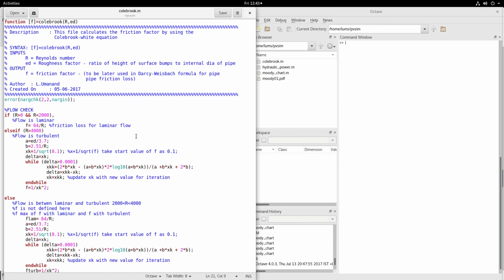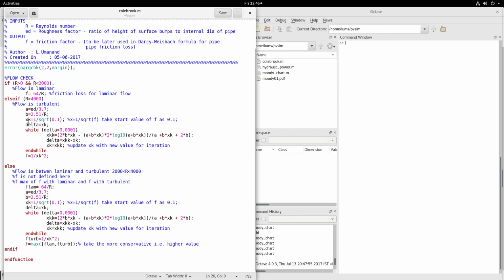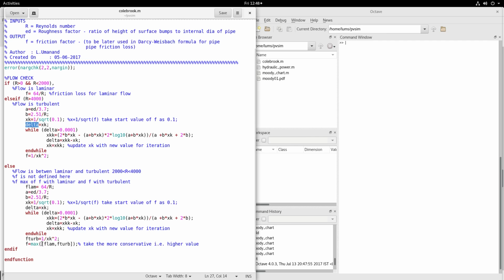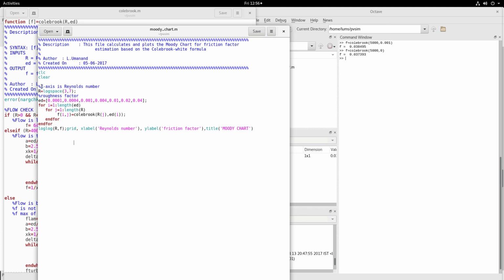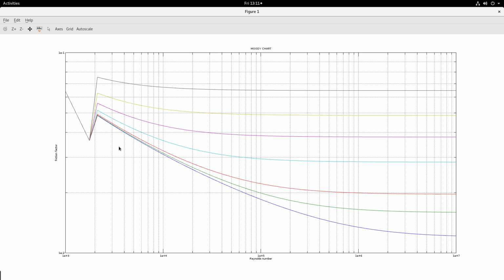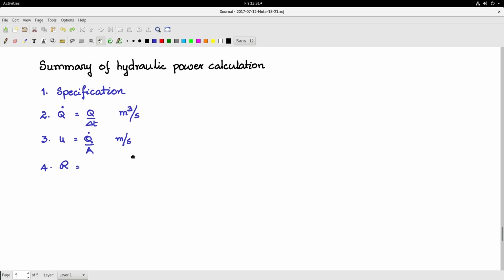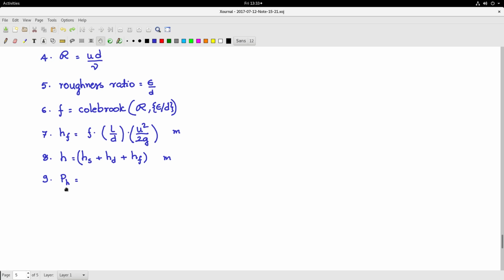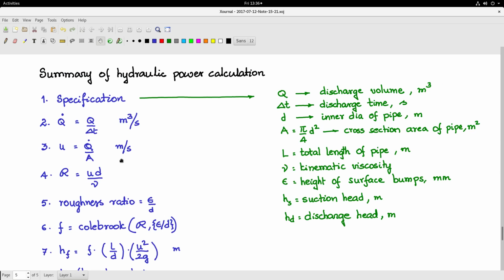Octave script for head calculation